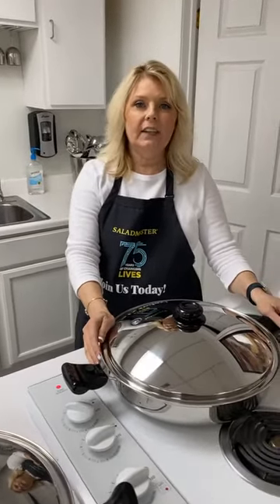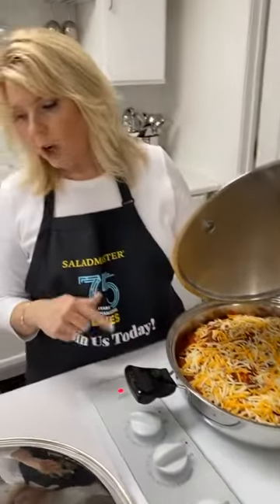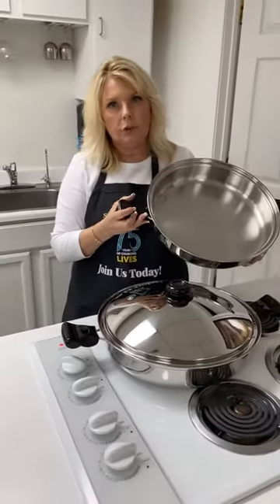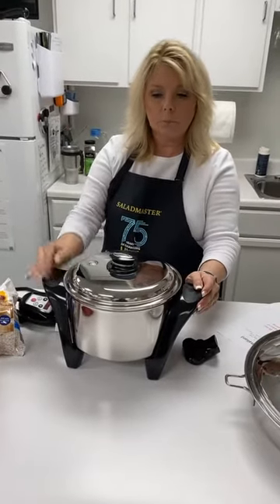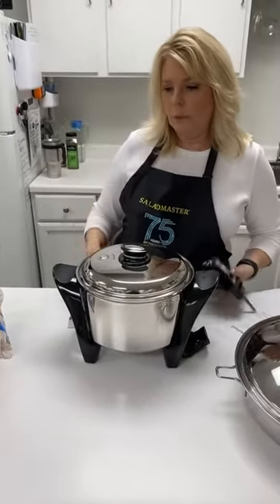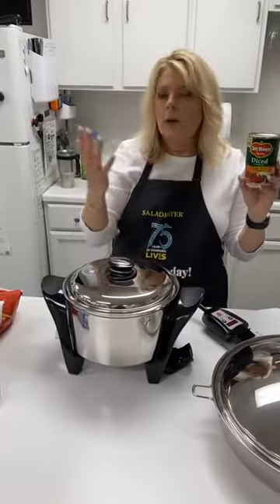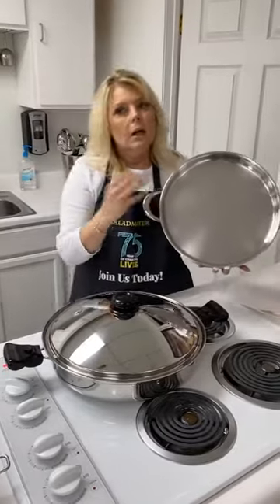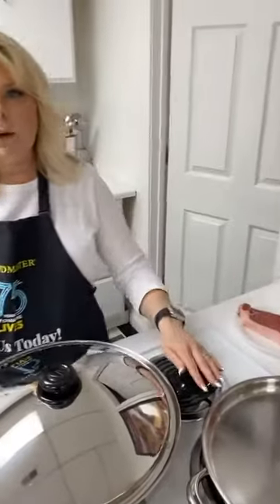Saladmaster Italian Cooking School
Free Saladmaster Cooking Schools, Free Cooking Classes, Heart Healthy Cooking!